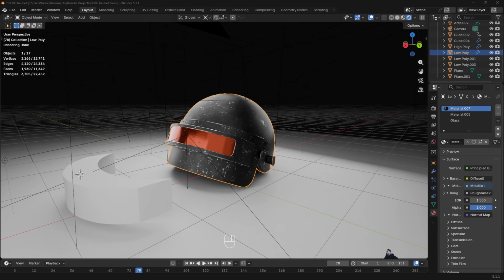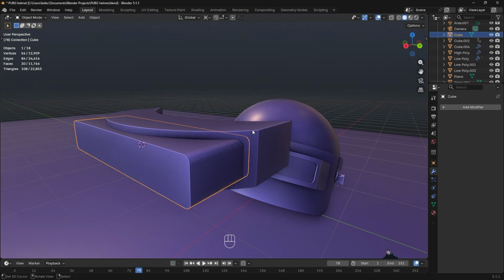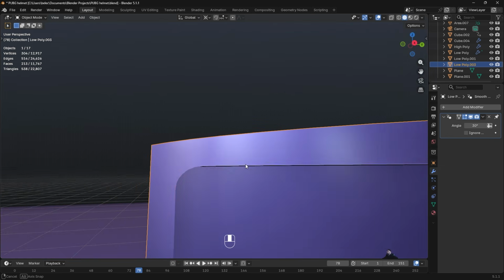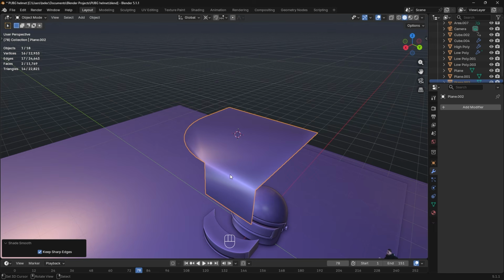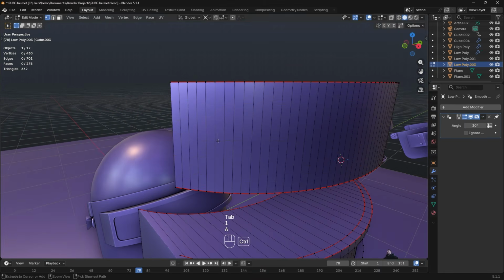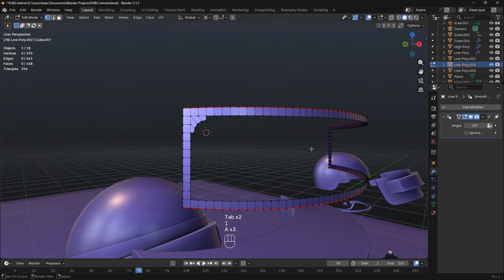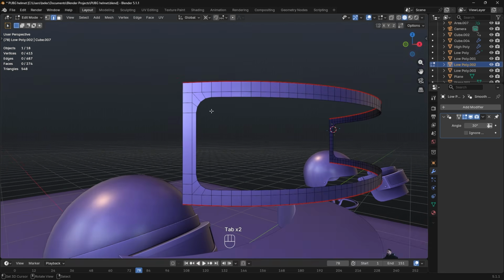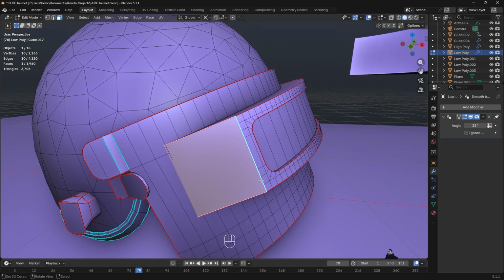Why You Need to Learn Topology